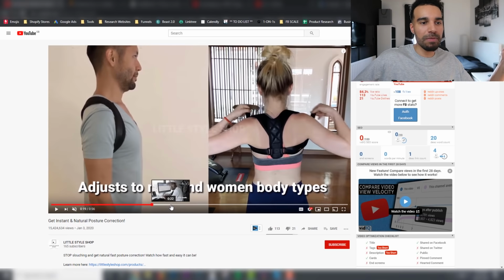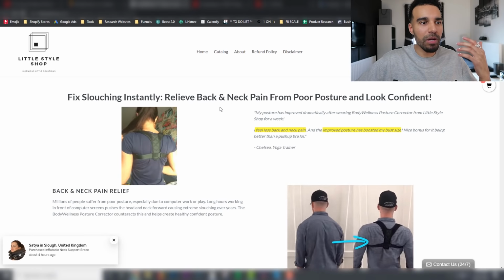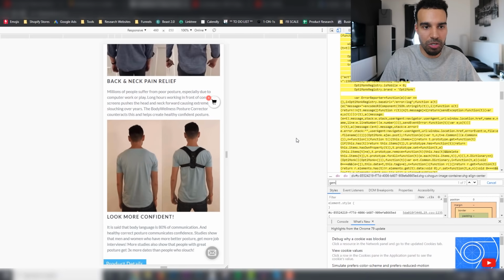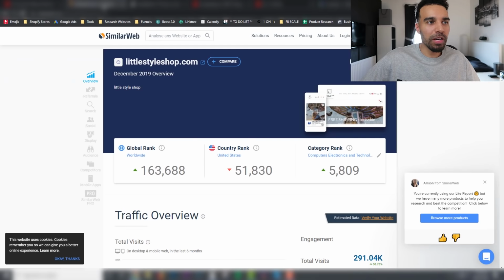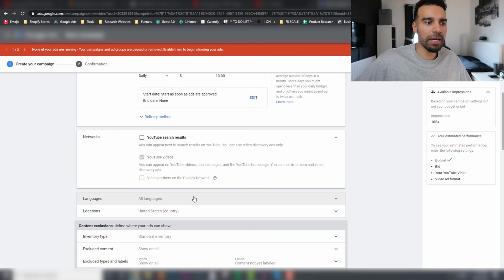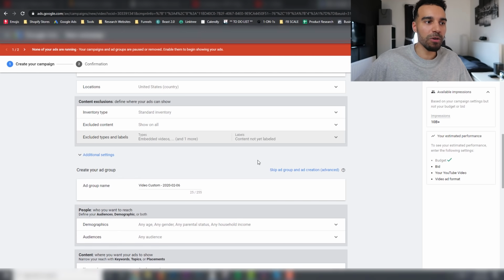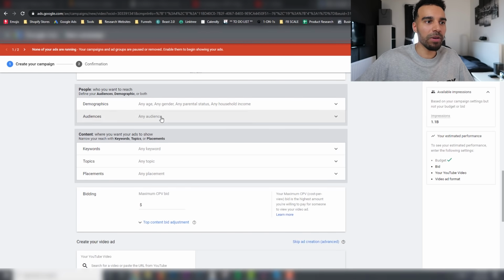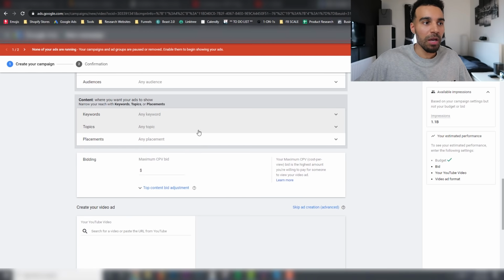$40,000 Dropshipping with YOUTUBE Ads (Shopify)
In this video I will show you how to use YouTube Ads for Dropshipping.